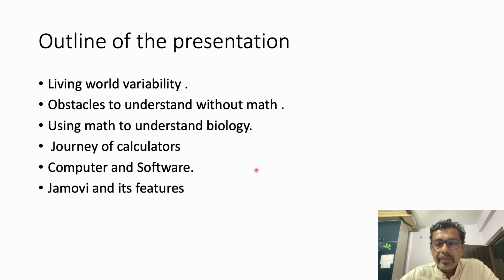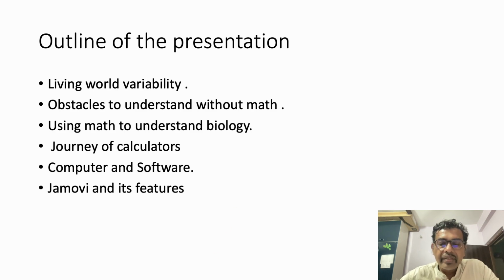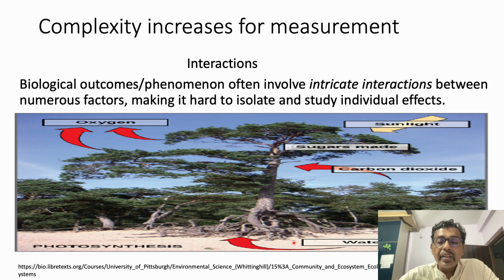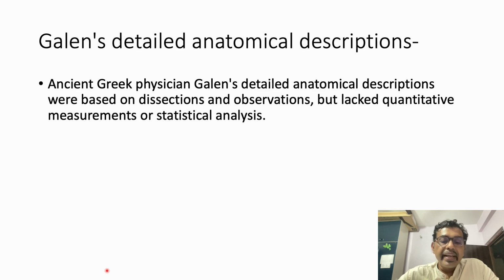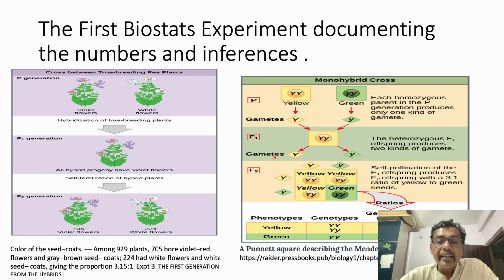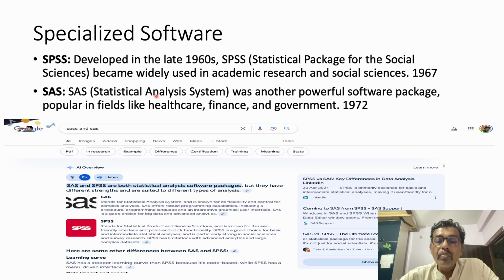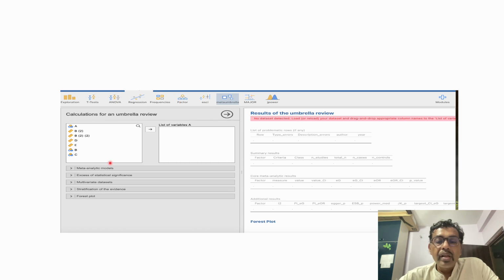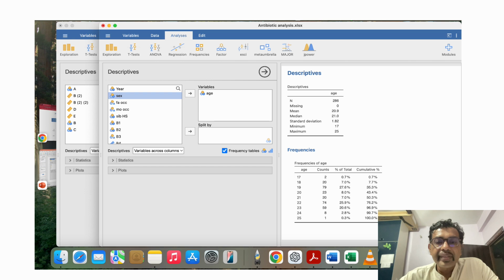JAMOVI Introduction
This video is my most in depth one on Jamovi . However this is only introduction . In here if my views are picking and i receive comments seeking details I shall be uploading more . For personalised sessions do DM me .